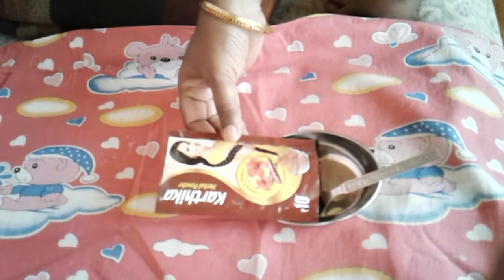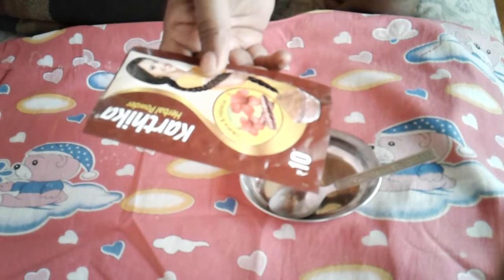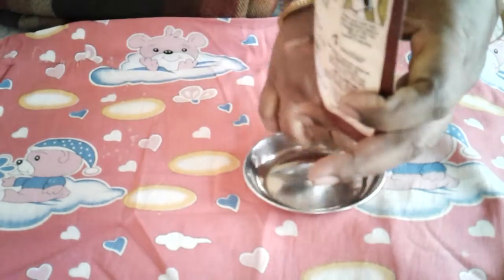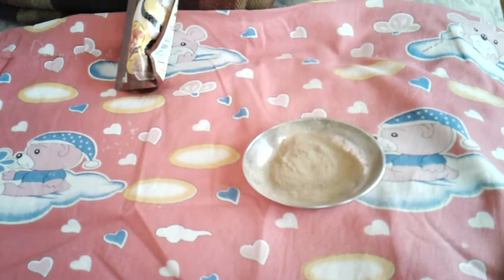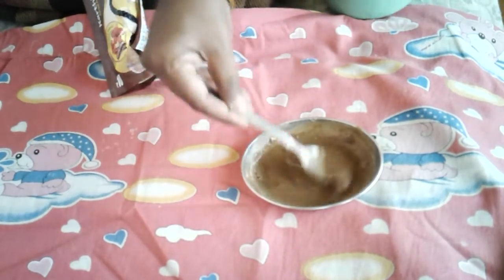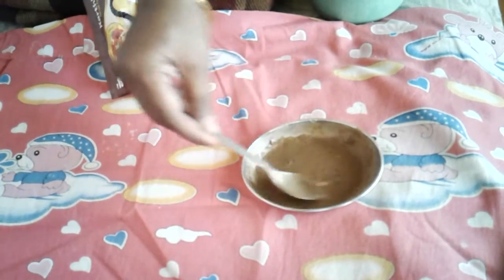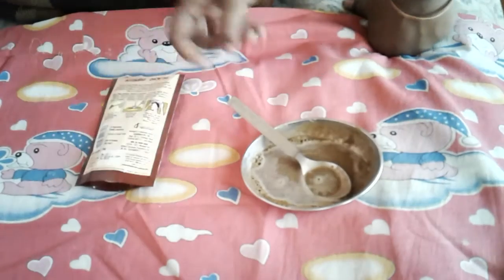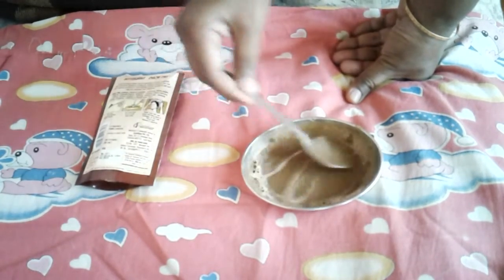The daily basis usable powder for hair fall problem other than shampoo